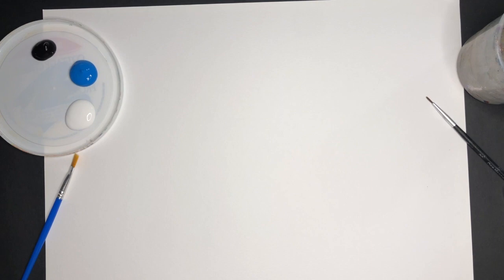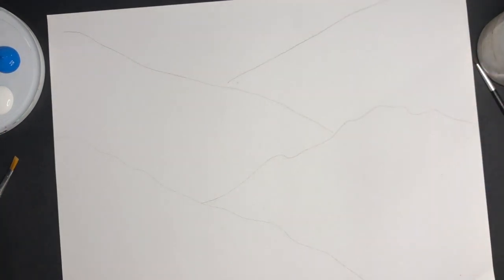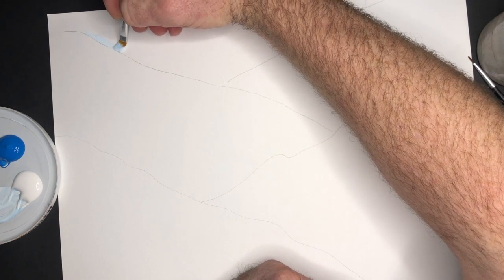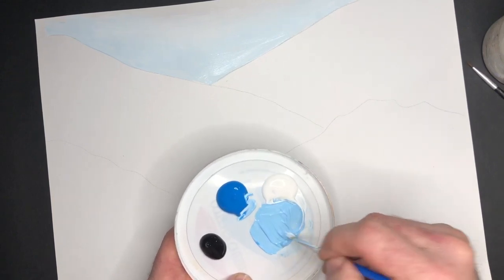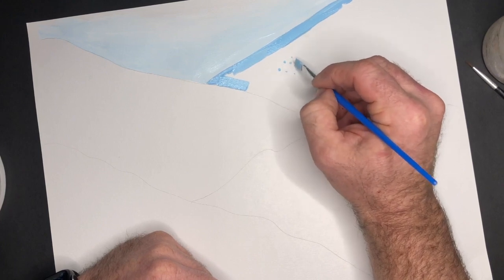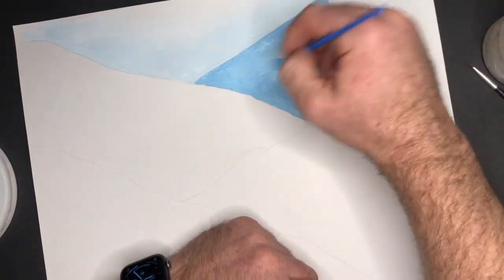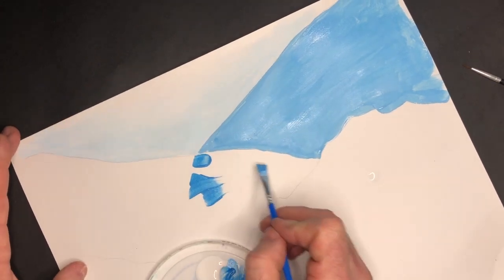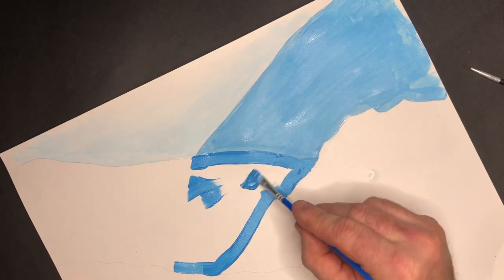How to Paint for Beginners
Want to learn how to paint? How to paint for beginners teaches beginners some basic tips for using brushes, mixing paint and working through a composition. A beautiful mountain scene that uses atmospheric perspective is a perfect subject for a beginning painter.